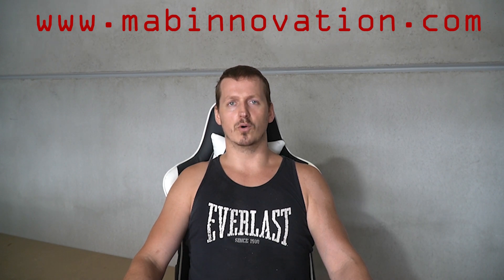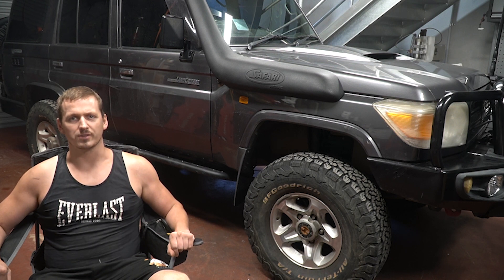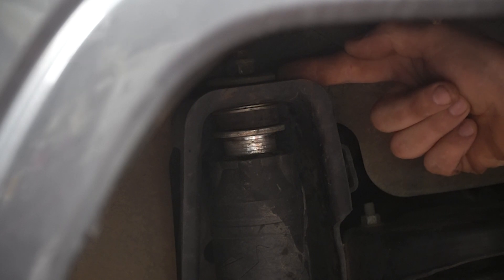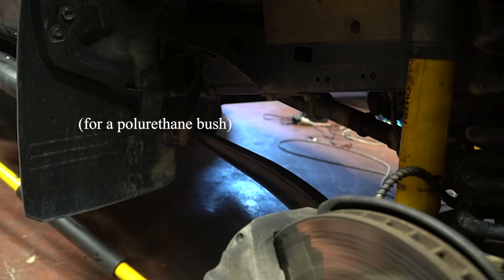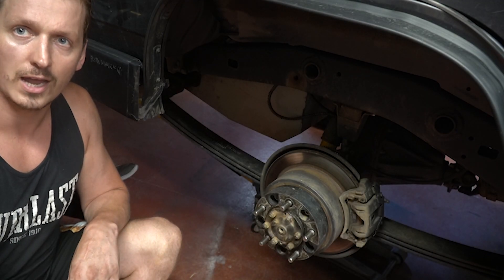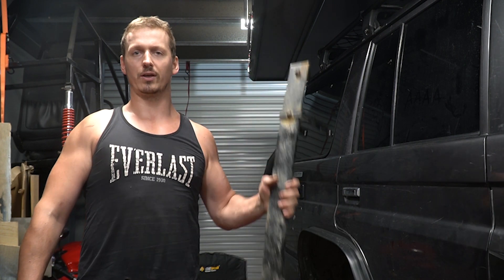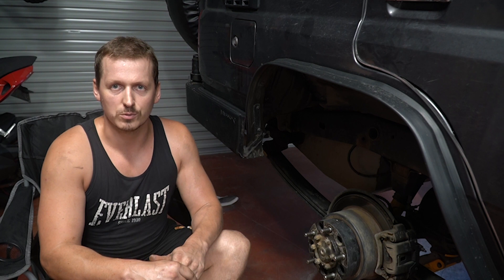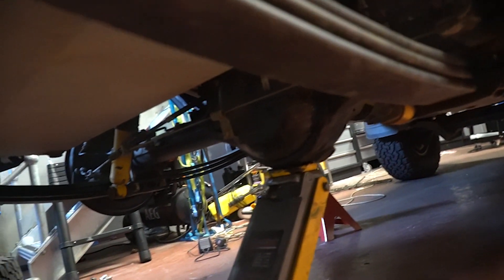Amazing flex out of your 4x4 suspension | parabolic springs final setup NOT WHAT YOU THINK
Watch to the end for a mysterious creation. Also, read the description, it explains some stuff.

This is basically a going over of the suspension setup I've done over the past couple of years. The result is a legal lifted landcruiser that flexes better than any other leaf sprung vehicle I've seen. It's quite good.

First and foremost, I've removed the sway bars. I haven't noticed any difference in road handling whatsoever.

It's a landcruiser, a vdj76r or 76 series, and fitted with old man emu (OME) springs up front, OME shocks all around, and terrain tamer TLC034HDP (300-700kg) parabolic leafsprings in the rear. The light duty ones are TLC034P (0-300kg)

To make everything work to its full potential, up front I have shortened the bump stops to maximise up travel, spaced the shocks downwards to maximuse down travel / droop. For the rear, I have made the diabolical parabolic heavy duty springs work properly by removing the lowermost leaf, and making my own spring retainer.

I've gained some diff clearance by fitting superior engineering high clearance u bolt plates, as well as revolver shackles / drop shackles, however you want to call them...

If you made it to the end, you'll find my motop roof tent creation thing. I built some lifting brackets, mounted a transferse gantry crane to the roof, and modified my roof rack to cater for over centre latches to hold the tent in place. It works perfectly, but is yet to be tested in anger.